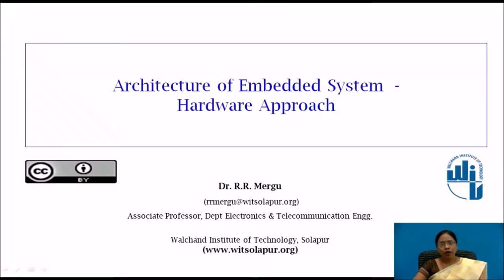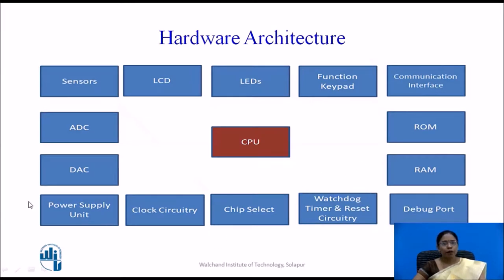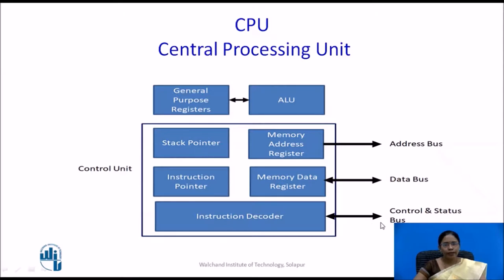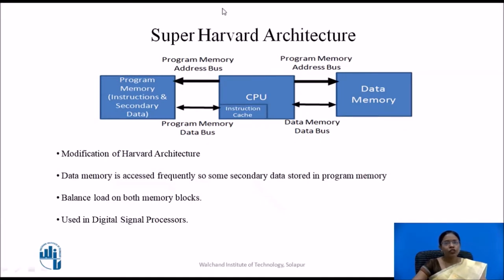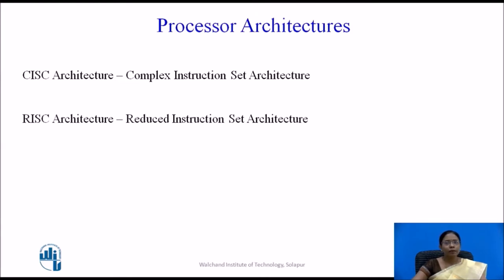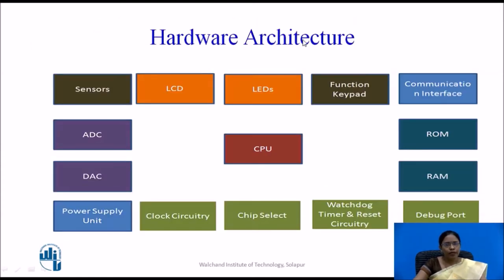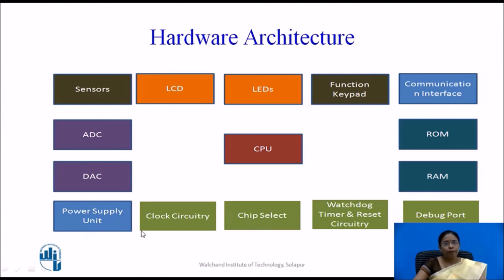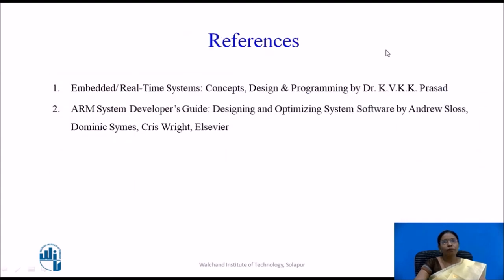Hardware Architecture of ES